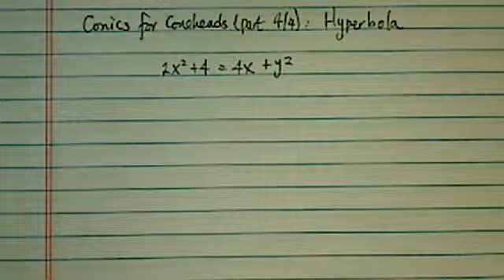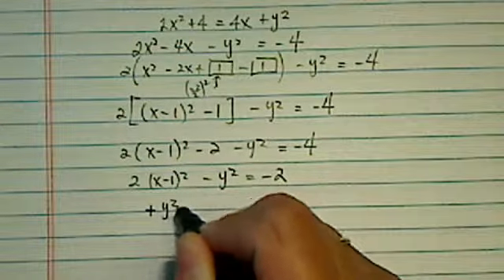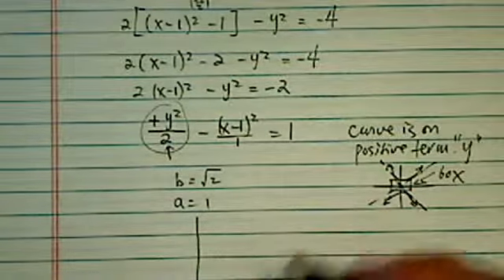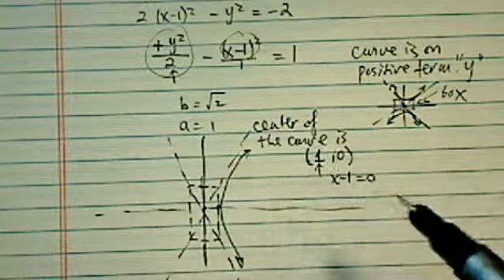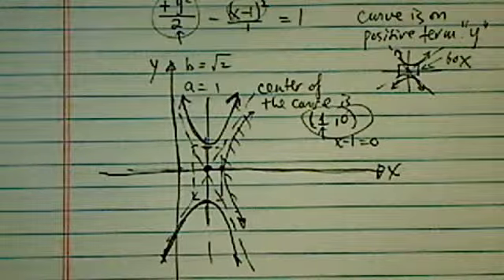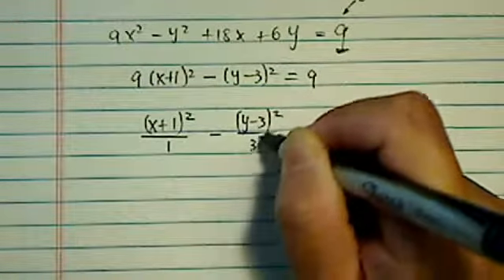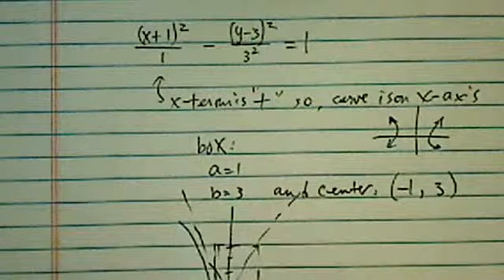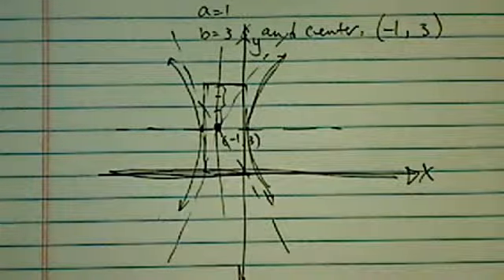*Conics for Coneheads (part 4 of 4): Hyperbola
Complete the square to determine if the equation is an ellipse, a hyperbola, a parabola, or degenerate conic. If the equation is that of an ellipse, find the center and the length of the major and minor axes. If it is a hyperbola, find the center and determine which way it opens. If it is a parabola, find the vertex and determine the way it opens.

1. 3x^2-6(x+y)=9
2. 4x^2+y^2=8(x+y)
3. 9x^2-y^2+18x+6y=0
4.2x^2+4=4x+y^2
5. 9x^2-y^2+18x+6y=9